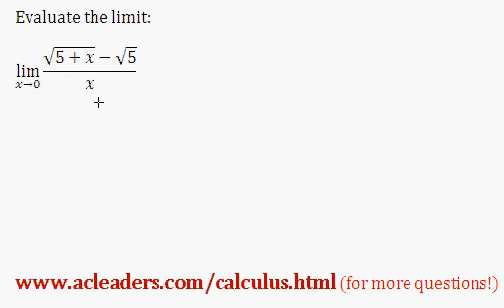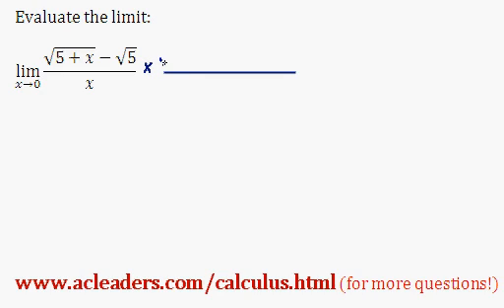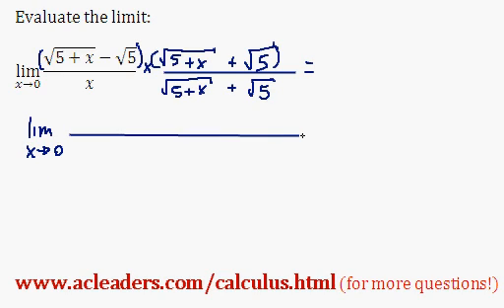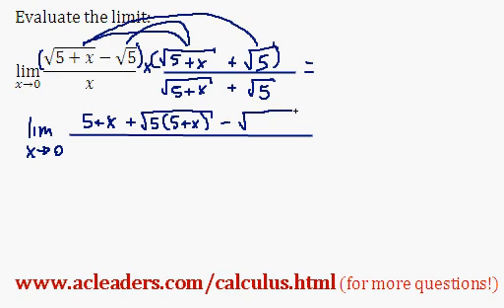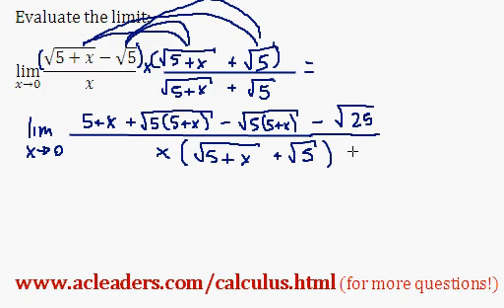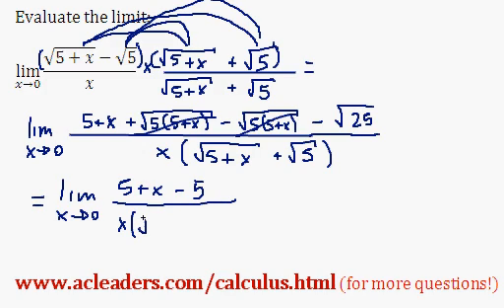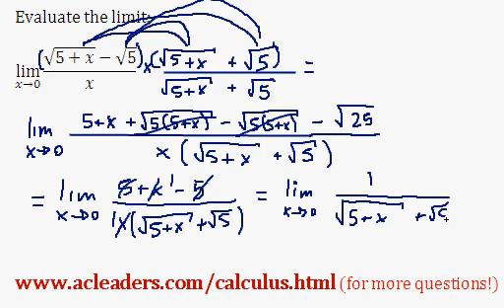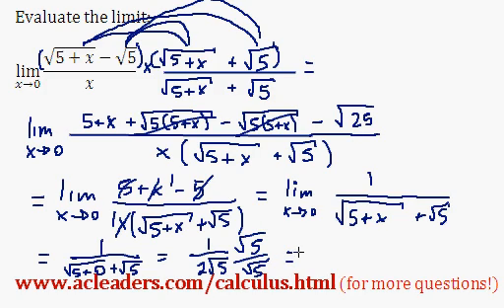LIMITS - Evaluating the limit of a rational with radicals. Quick Explanation!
Evaluating the limit of a rational expression with radicals.